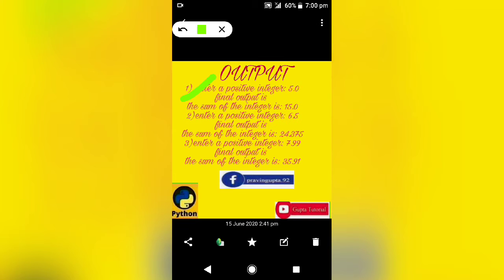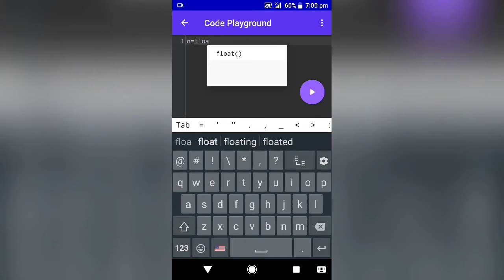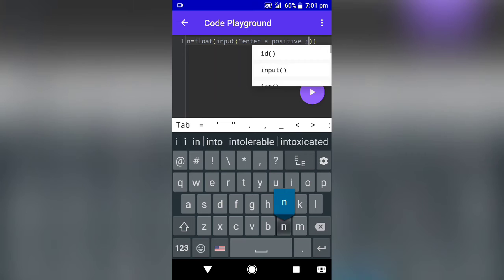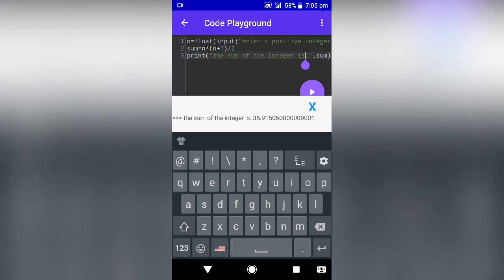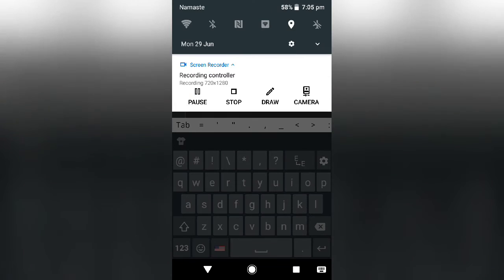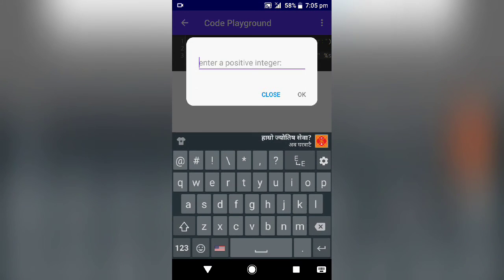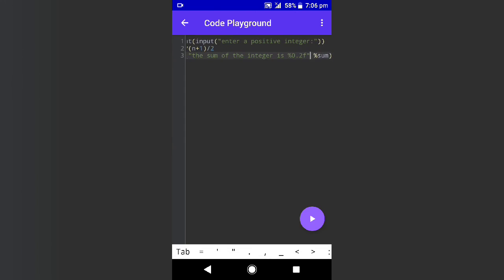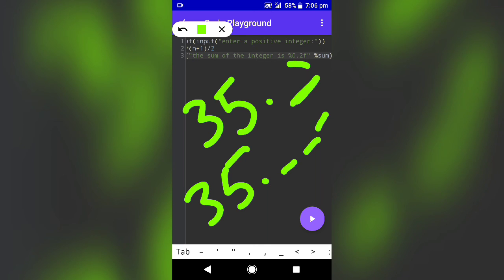Learn to code during lockdown with pythonLanguage | Coding is not difficult | Pravin Gupta solution2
Learn to code during lock-down with python Language || Coding is not difficult || Pravin Gupta
Coding is the process of using a programming language to get a computer to behave how you want it to. Every line of code tells the computer to do something, and a document full of lines of code is called a script. Each script is designed to carry out a job. This job might be to take an image and change its size
About Gupta Tutorial: offers practice exercises, instructional videos, and a personalized learning dashboard that empower learners to study at their own pace in and outside of the classroom. We tackle math, science, computer programming,  and more. Our math missions guide learners from kindergarten to calculus using state-of-the-art, adaptive technology that identifies strengths and learning gaps.
For free. For everyone. Forever.

यस च्यानलमा  अपलोड भएका हरेक  रिपोर्ट  तथा  अन्य Video हरु कपि, Download गरी अन्य Channel मा upload गरेको पाइएमा प्रचालित कानुन बमोजिम कडा भन्दा कडा कारबाही गरिनेछ ।
Using this video on other channels without prior permission will be strictly prohibited. (Embedding